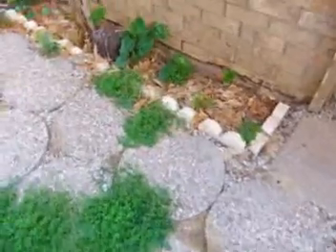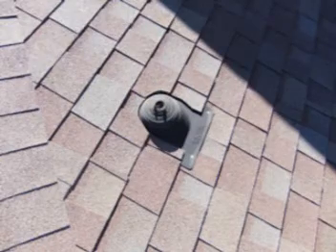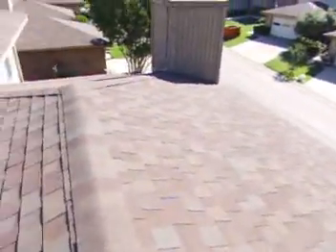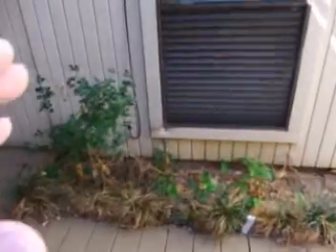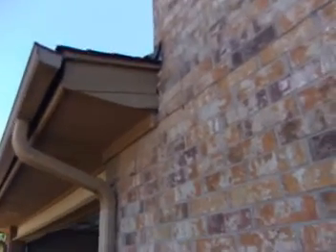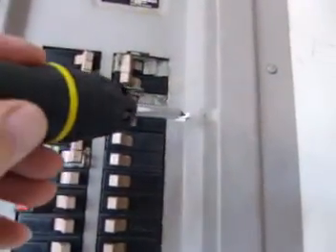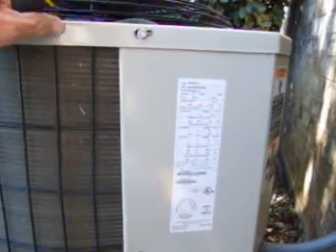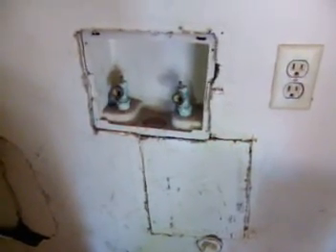Yellow Hat Home Inspections Bedford, TX 76021.mpg